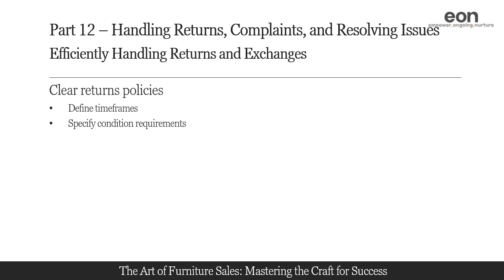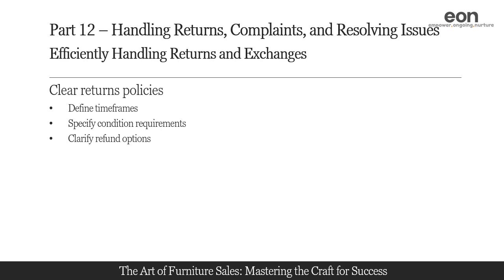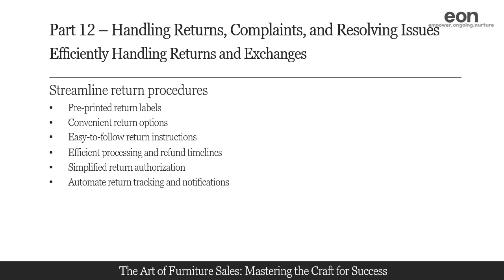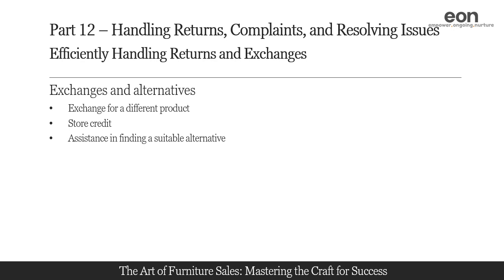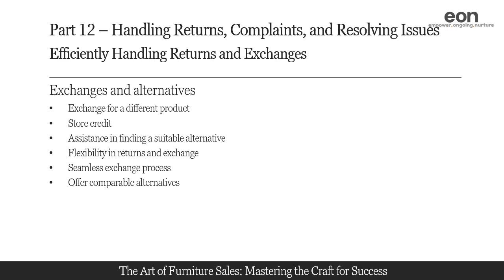069 - Efficiently Handling Returns and Exchanges (Part 12/3)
Discover the Art of Furniture Sales with Eon Training & Development Institute! Join us on a 10-hour, comprehensive journey into the world of furniture sales. Our expert trainers provide invaluable insights and techniques to help you succeed in the competitive furniture market. Whether you're a seasoned sales professional or just starting your career, this course will equip you with the skills and knowledge to boost your sales and exceed your targets.